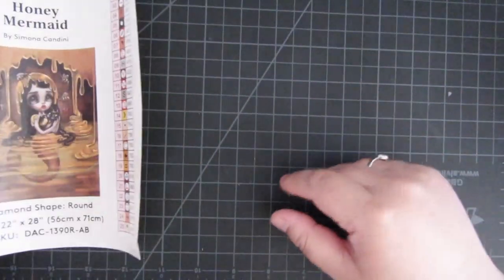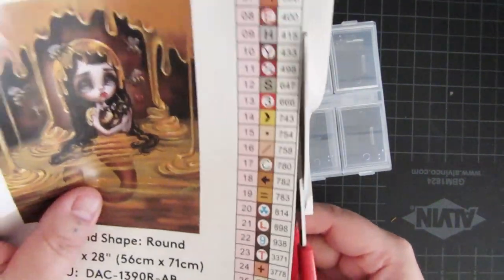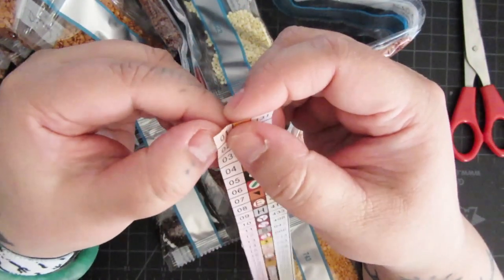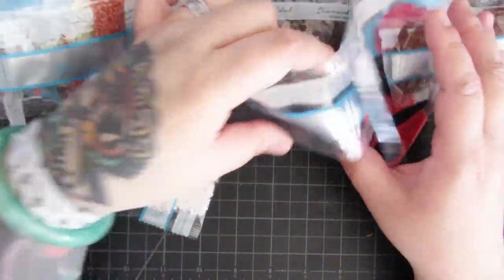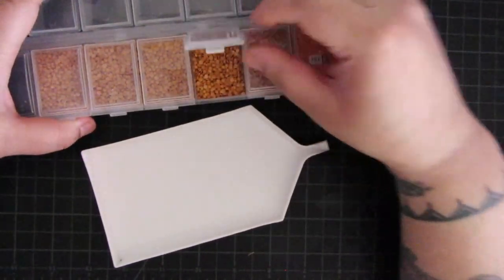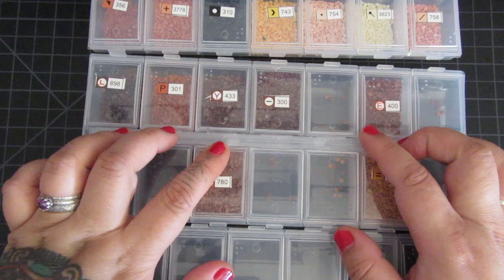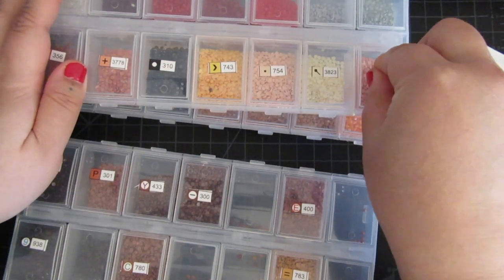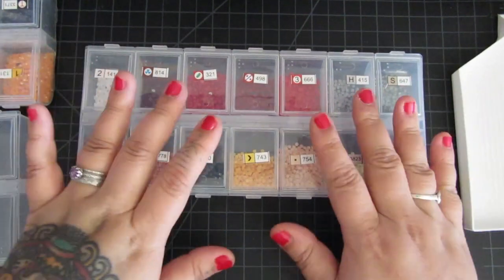Full Review: Diamond Painting Storage | Kitting Up New To Me Containers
I bought these new containers from The Dollar Store here in Canada for diamond painting. They were in the crafts section but I have a sneaking suspicion they are actually weekly medication storage. You can find similar containers on Amazon.

All funds go back into the channel to create fun content!

A F F L I A T E  L I N K S